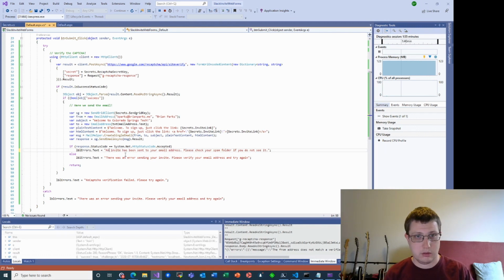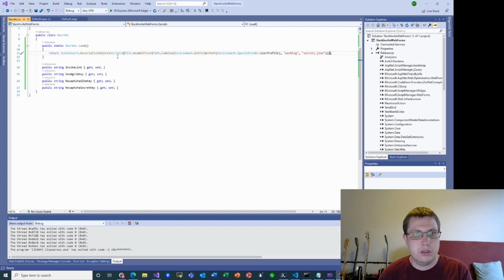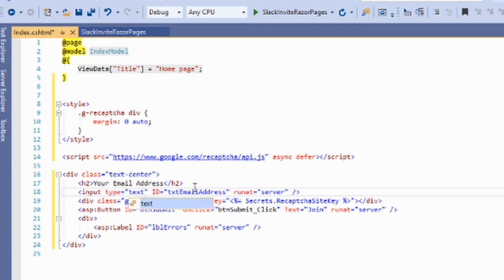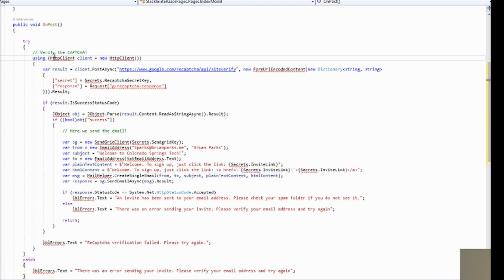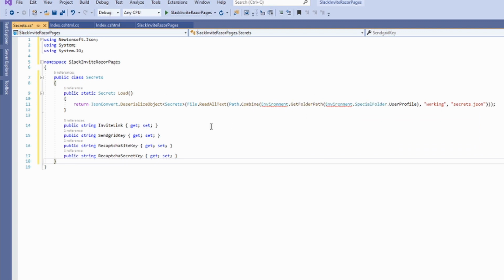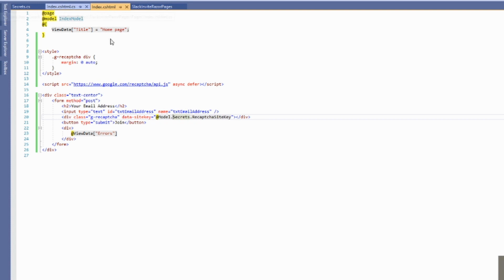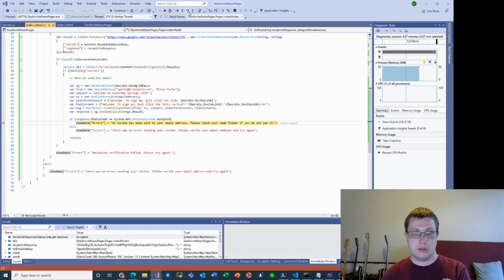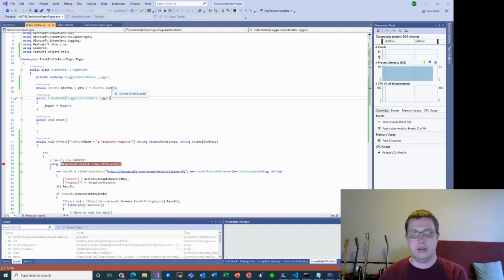Are Razor Pages just Web Forms in disguise? .NET Core vs. .NET Framework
In this video, I compare Razor Pages to ASP.NET Web Forms and try out a project using both to see if my initial impressions were correct.